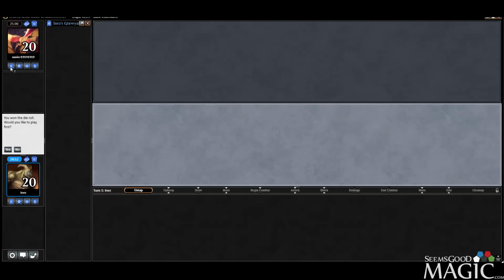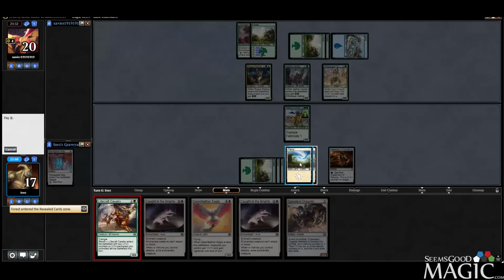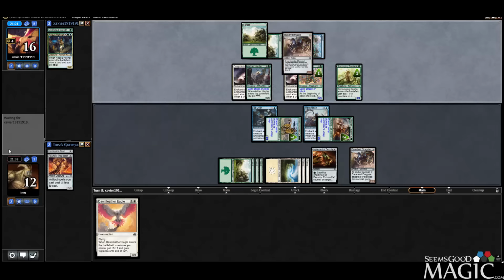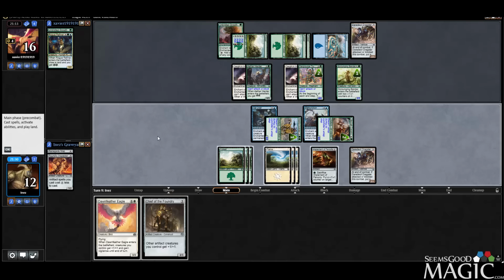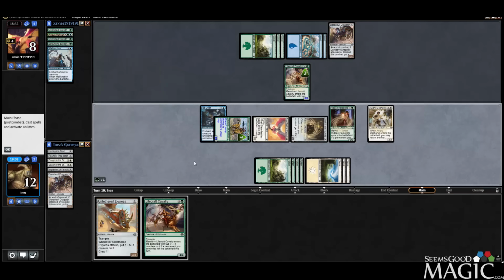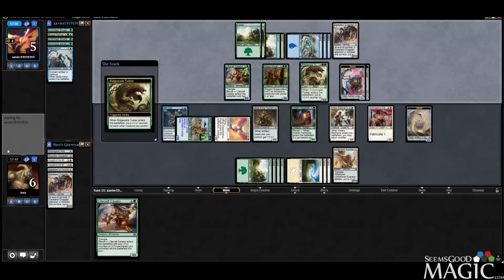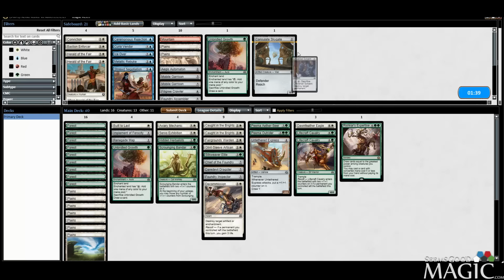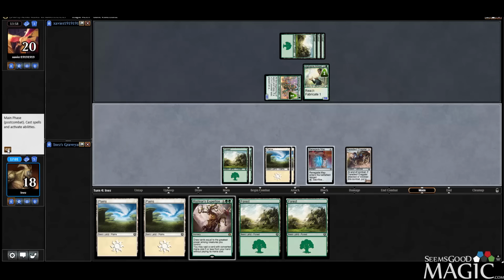Aether Revolt Draft #11 - Match 2